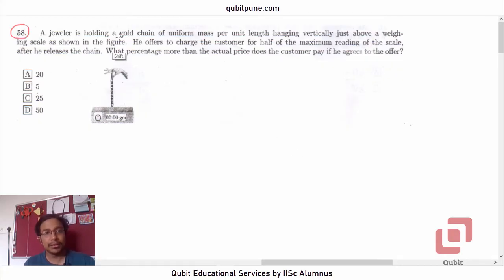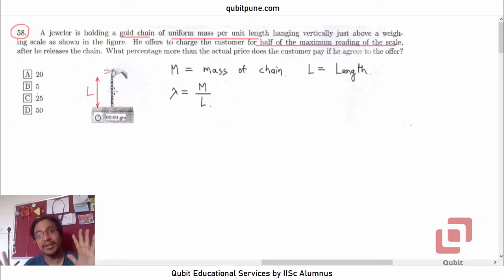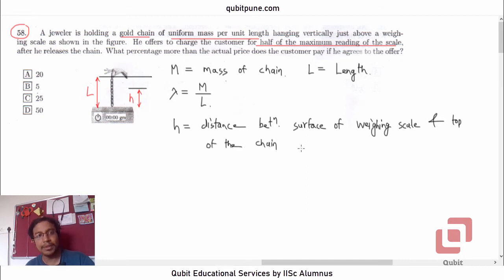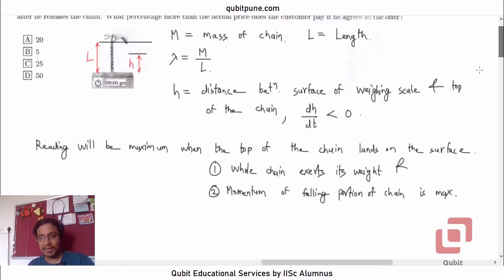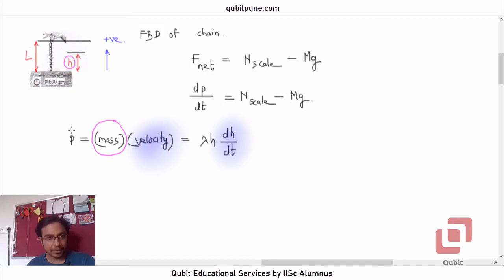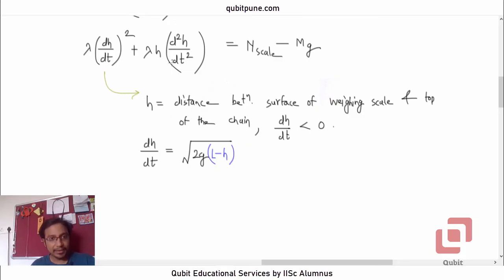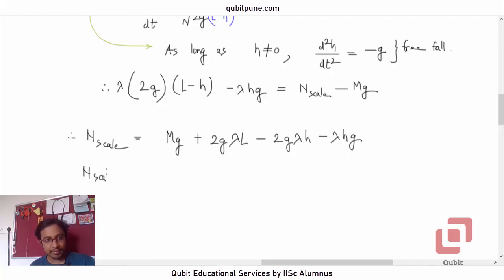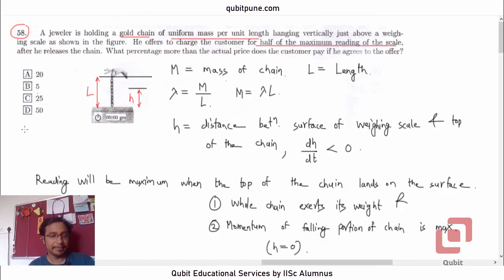Q.58 | IISER Aptitude Test 2018 Physics Solutions (Website Paper)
IISER Aptitude Test 2018 Physics Q.58 Problem Statement : A jeweler is holding a gold chain of uniform mass per unit length hanging vertically just above a weigh- ing scale as shown in the figure. He offers to charge the customer for half of the maximum reading of the scale, after he releases the chain. What percentage more than the actual price does the customer pay if he agrees to the offer?